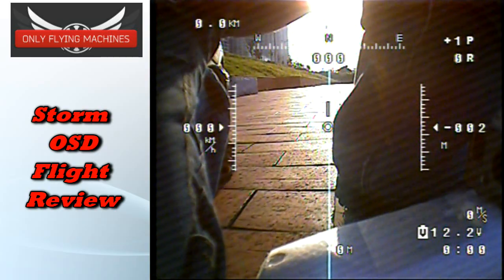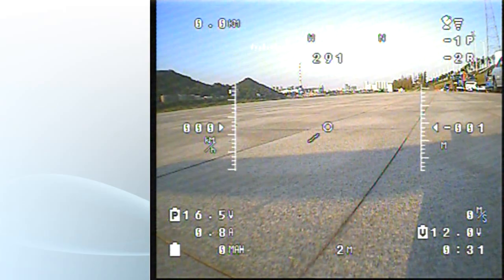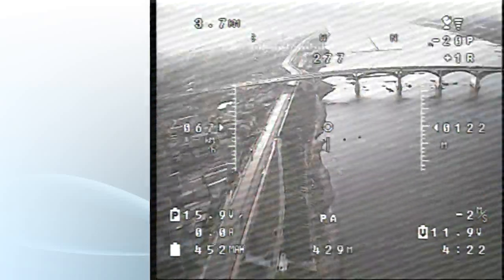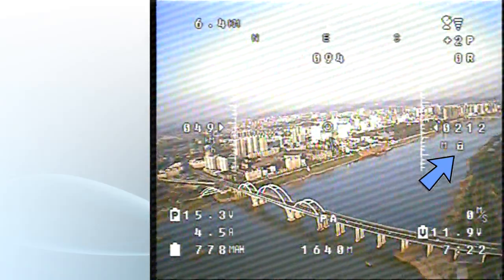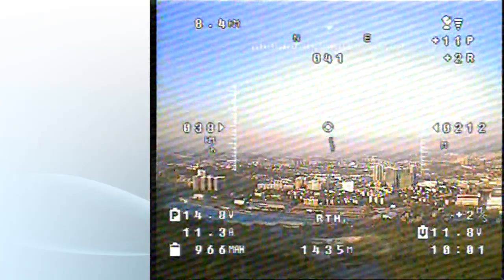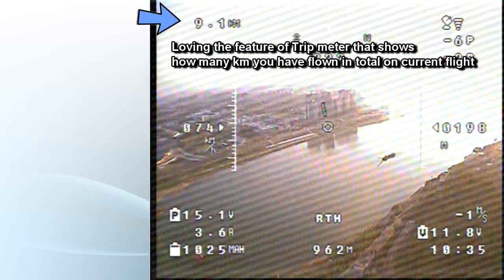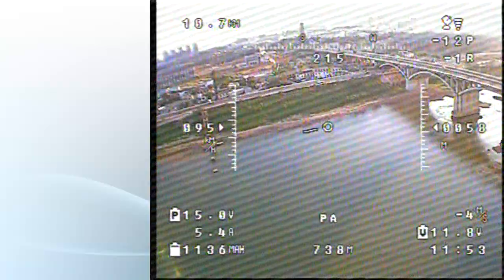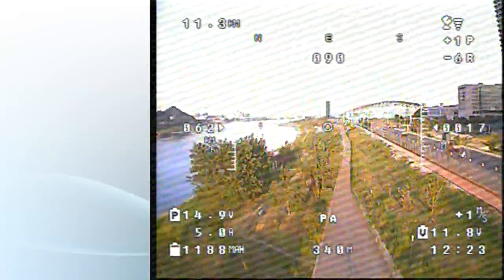Review: Storm OSD -- Flight Testing